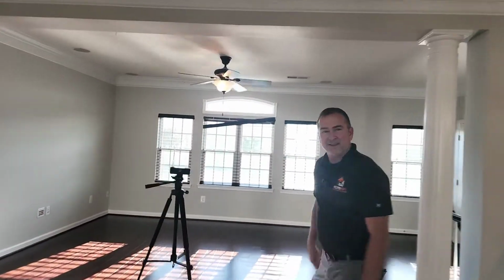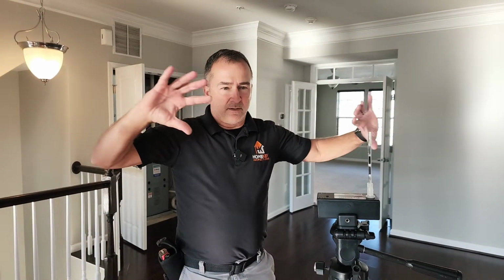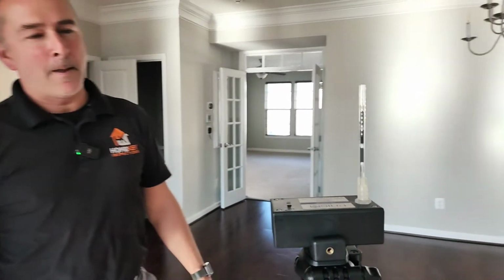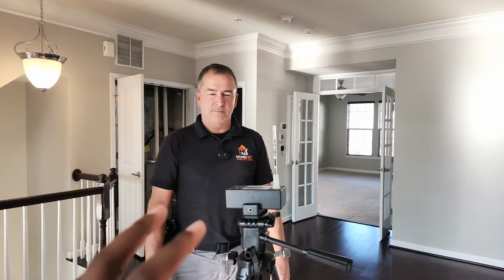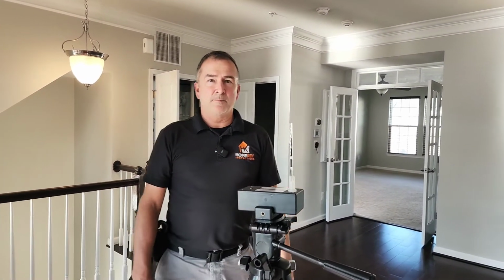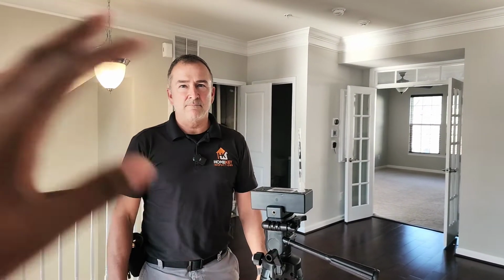🤯 Should You Test For Mold ☠ Before You Buy A Home 🏡 | Fairfax County Real Estate Guide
Watch this video to find out the pros and cons of using an air quality test performed by a home inspector. The air quality test takes about 2 hours to perform, and you'll have your results within four to five business days.

🏡 Fill out your free Perfect Home Questionnaire to get started with your search for a house in Northern Virginia!

License VA #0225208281 | MD #5022844 | DC SP40004605 |Ask A Walker LLC #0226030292